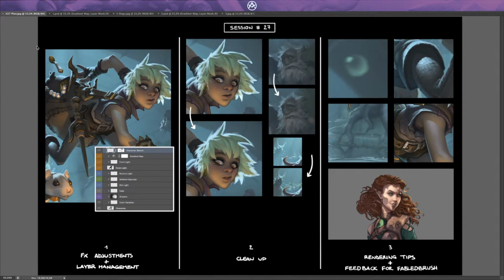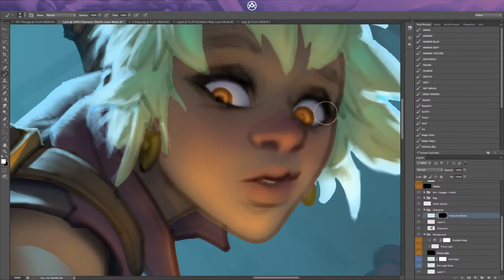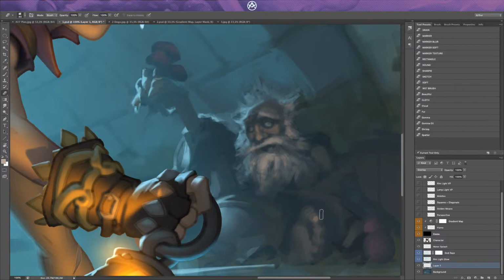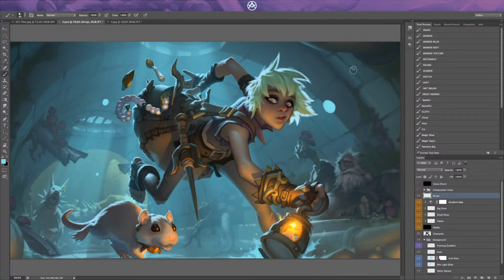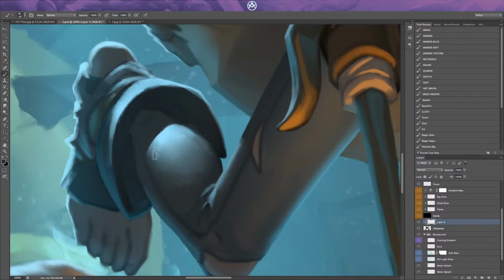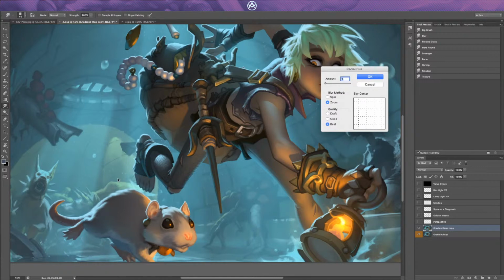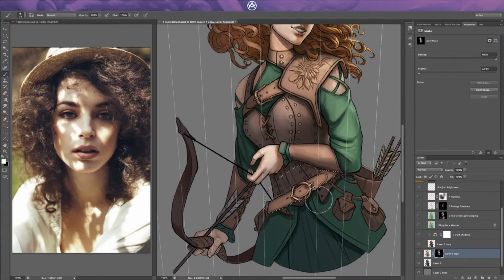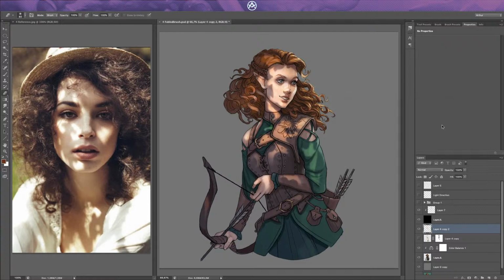"Soup to Nuts" Session #27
00:00 Intro

1. Last steps before rendering.
03:42 Character – Adjusting effects before merging into one layer
18:06 Character – Coloring the sketch

2. Cleaning up the painting
24:49 Working on the character...
36:49 ...the old guy
46:54 ...and the dogs

3. Detailing
58:54 Water drops
1:09:45 Water reflections
1:18:35 Rough fabric
1:24:35 Simple highlights
1:31:34 Flame FX
1:35:50 Soften the character's edges
1:39:04 Zoom blur
1:43:01 High Pass

Bonus
1:46:10 Feedback for Fabledbrush – Dappled lighting tutorial